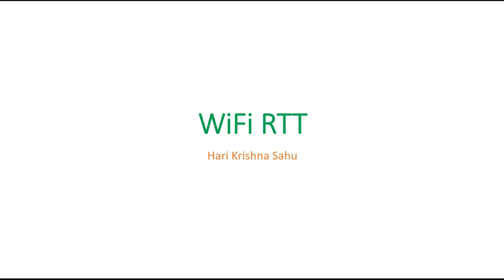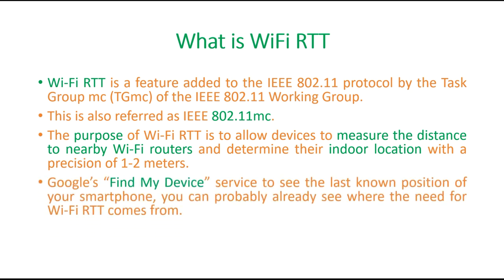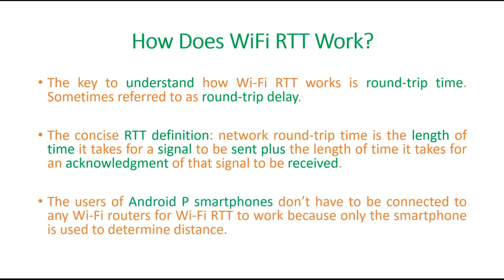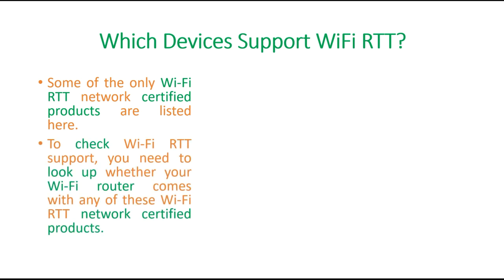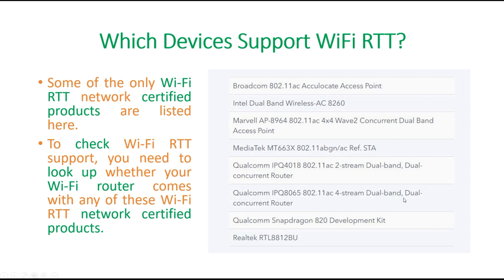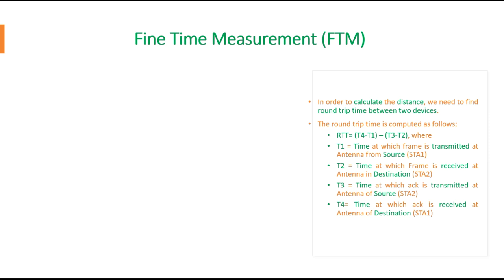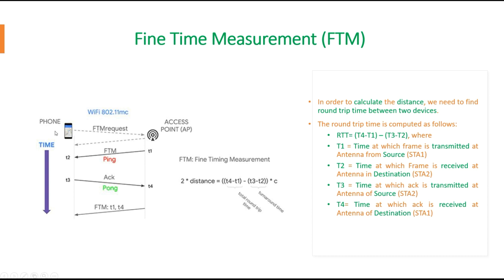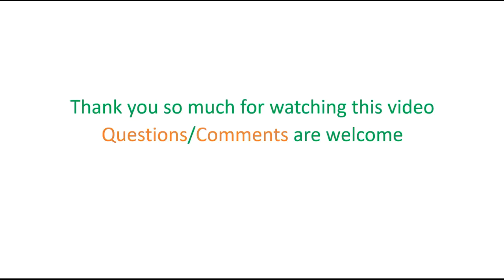802 11mc | WiFi Based Indoor Location Positioning | WiFi RTT | Localization | Round Trip Time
#802.11
#802.11mcFTM